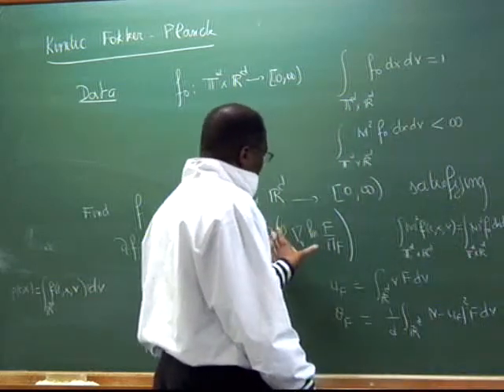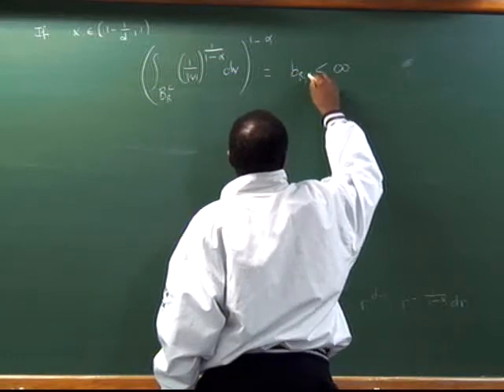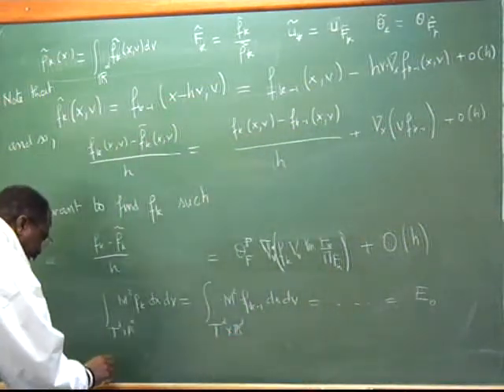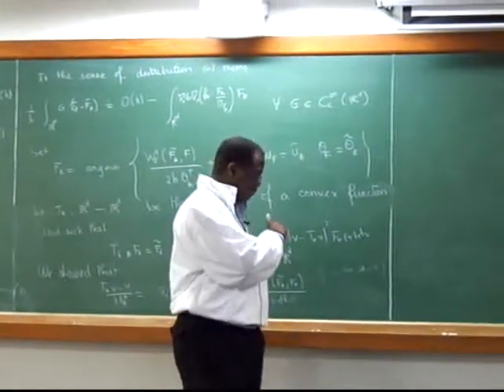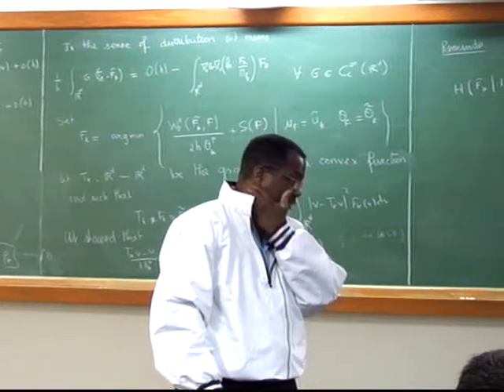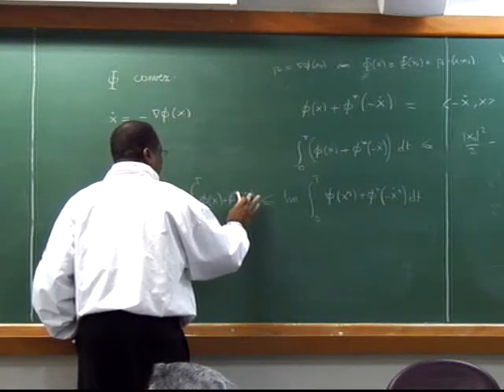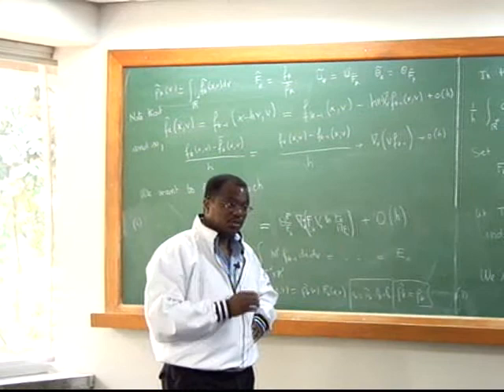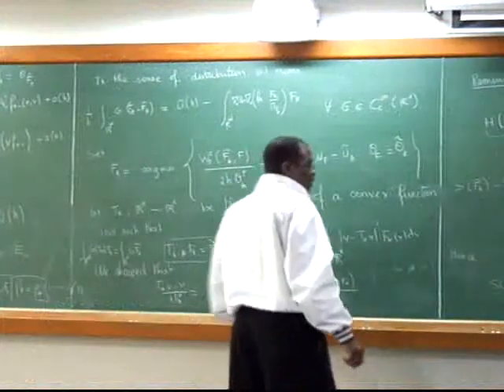Escola de Altos Estudos: Transporte Ótimo de Massa e Teoria Cinética dos Gases (2012) - Aula 12